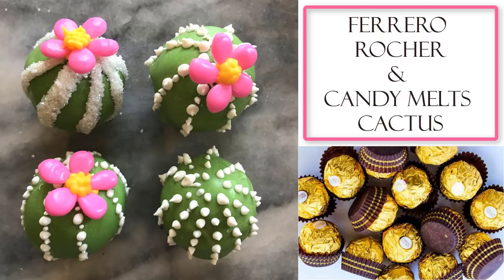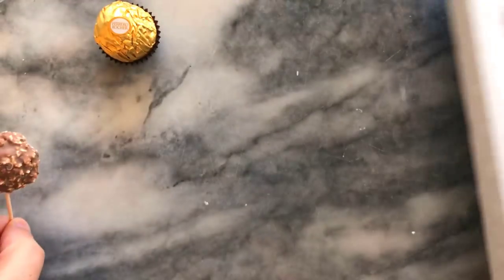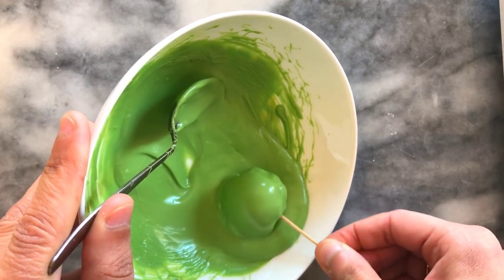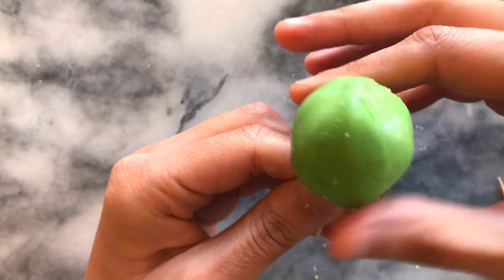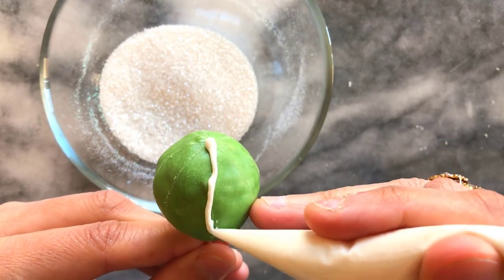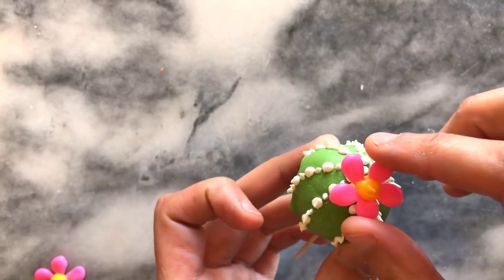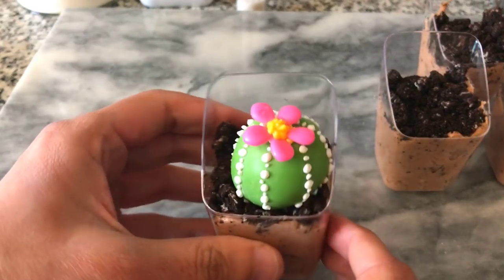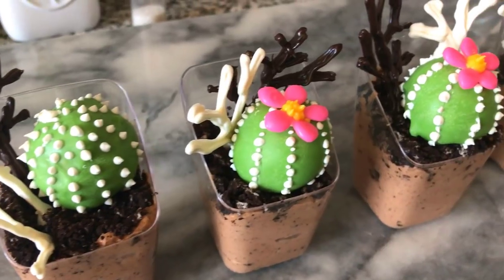How to make Chocolate Cactus | Wilton Candy melts & Ferrero Rocher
How to make Chocolate Cactus | Wilton Candy melts & Ferraro Rocher

Hi there !!

I know there were many references to my other tutorials, so here are the links below if you want to check them out too.

I hope you liked this video, I love the succulents and plant dessert ideas at the moment and I hope to be making more like that. Its a simple method with lovely results.